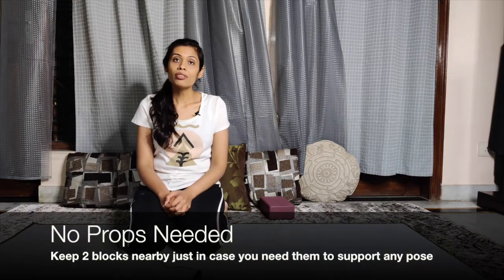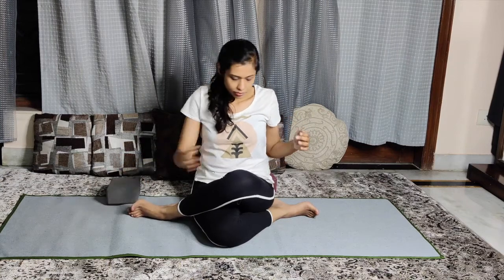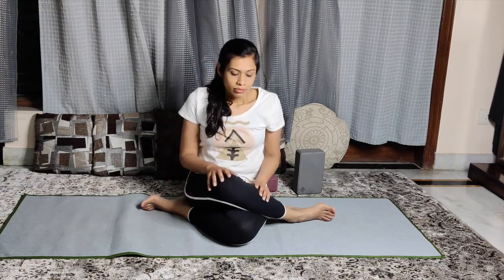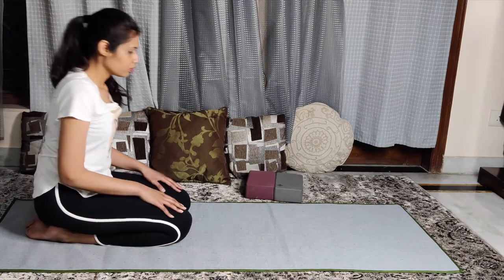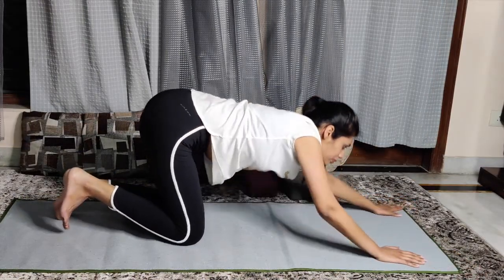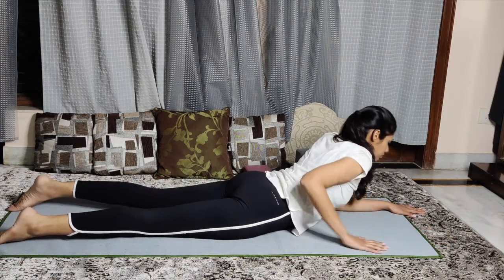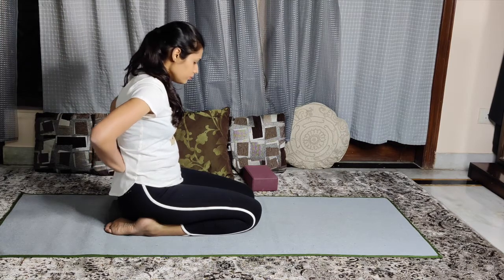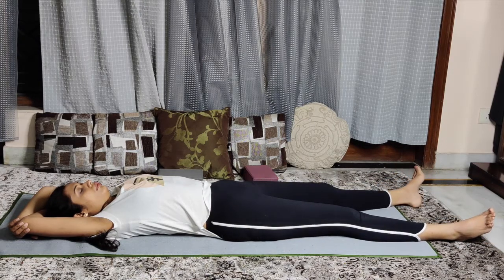Yin Yoga Flow for Heart and Pericardium Meridians - 20 Minutes Sequence - No Props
Welcome to Yin Yoga for Heart Meridian and Pericardium Meridian🙏
These poses will also increase upper body flexibility. Here we will hold each pose for 2 to 4 minutes. It also releases negative emotions like anger and grief. Hope you like it. I will add more such videos in future.

We need two blocks or cushion or bolsters for this session.

🛎️ Click on BELL icon to receive post notifications🛎️

Practicing yoga is very beneficial. If you are unsure of your health, Please consult your Physician before starting any Yoga/Exercise program. Avoid these practices in case of any recent surgery or Injury. We hope that you will agree that you are practicing at your own risk. You will not blame The YOGIC LORE Channel for all claims known or unknown.

Aakanksha